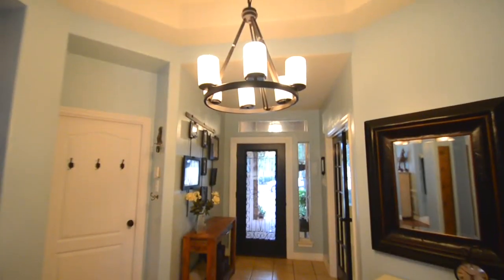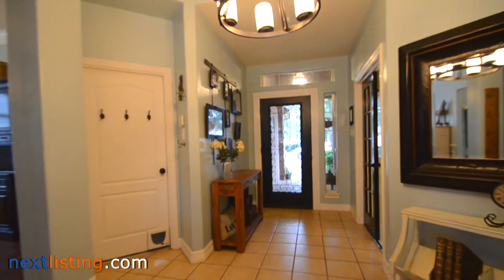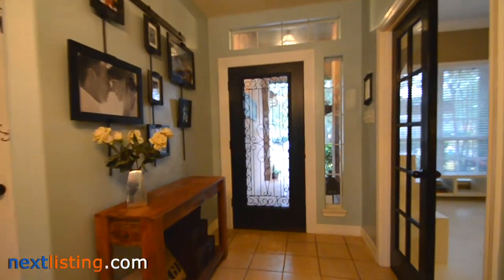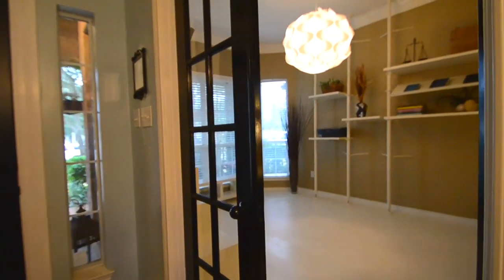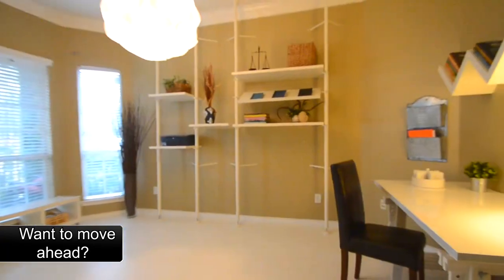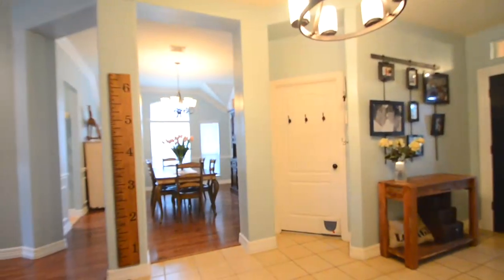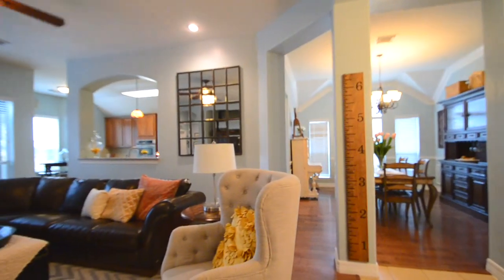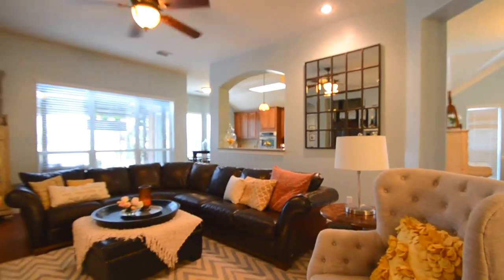10503 Cobalt Falls Dr, Houston, TX 77095, USA